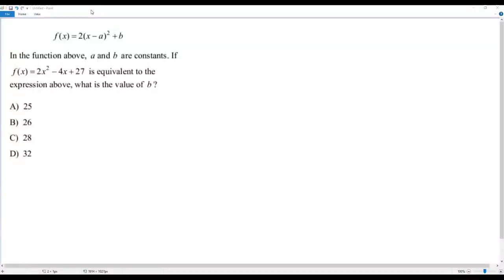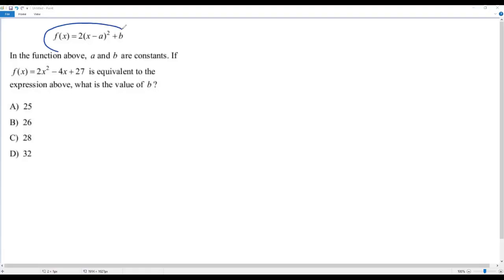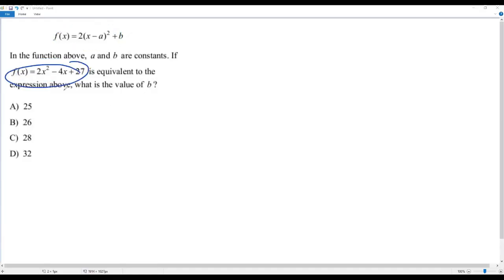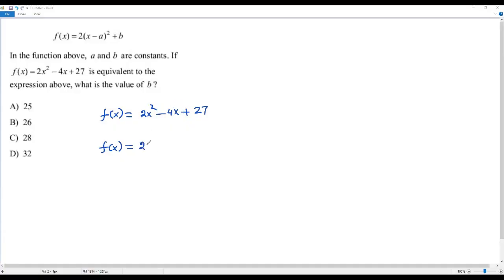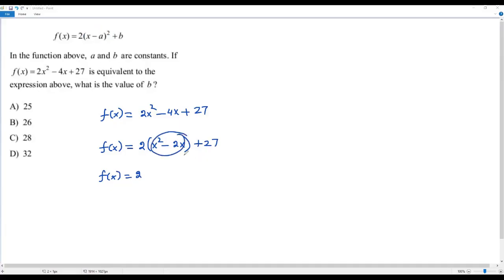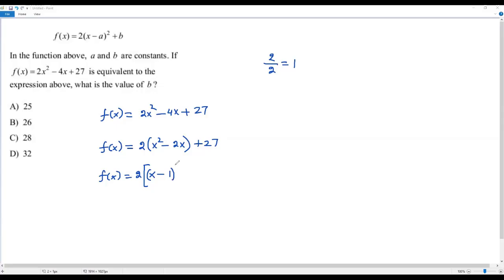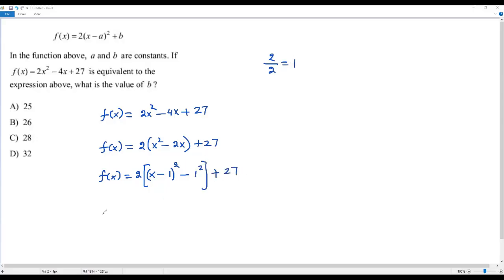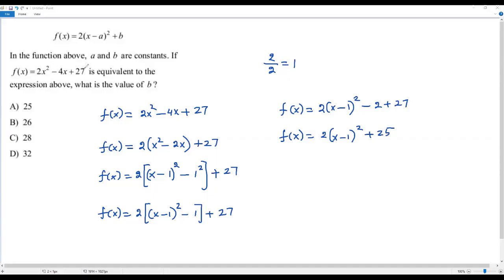SAT Math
f(x) = 2(x – a)^2 + b

In the function above, a and b are constants. If f(x) = 2x^2 – 4x + 27 is equivalent to the expression above, what is the value of b?

A)  25
B)  26
C)  28
D)  32